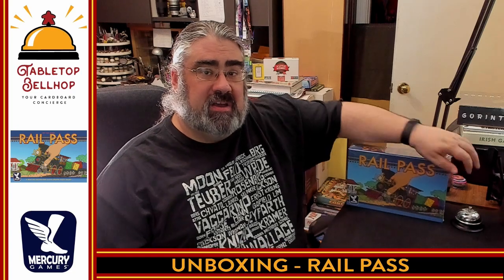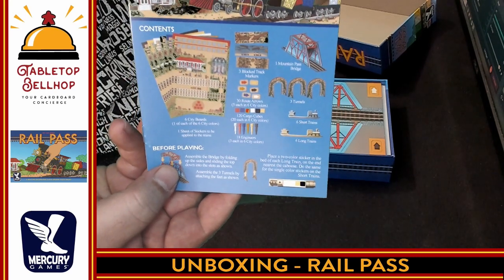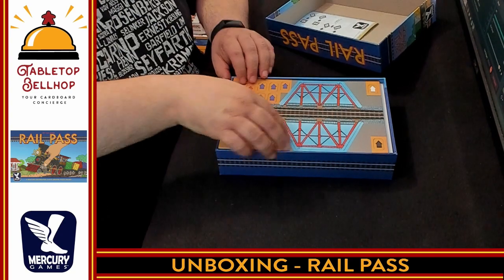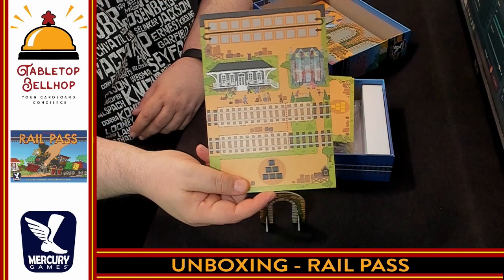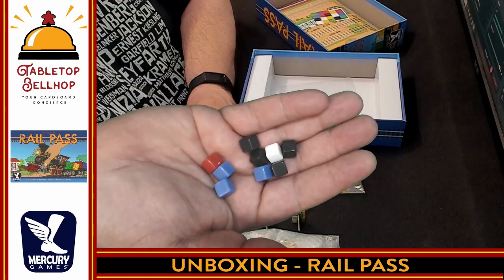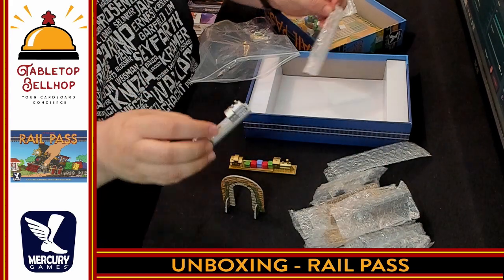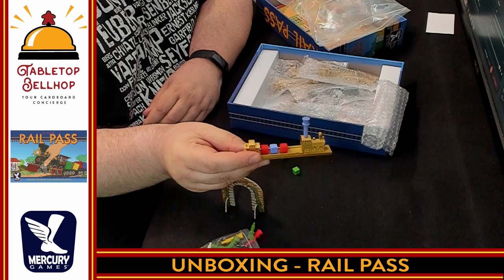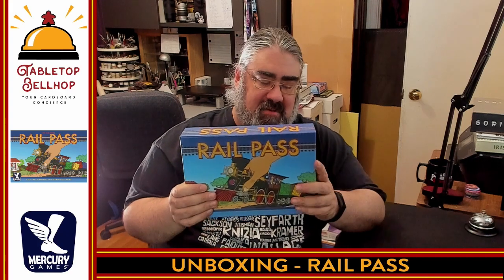UNBOXING Rail Pass, a Cooperative Pick Up and Deliver Train Game Where You Actually Pass Tiny Trains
There is a lot more in the box for the train game Rail Pass than you would expect. This train-themed board game is hefty, with lots of high quality components. Rail Pass is a cooperative, real-time, pickup and deliver train game where players will be loading and physically passing trains between each other while trying to deliver the right coloured goods cubes to the right cities.

Index:
00:00:00 INTRO
00:01:09 UNBOXING
00:09:02 FINAL THOUGHTS

Keeping the trains running on time can be a real challenge, but with good planning and cooperation, you and your team can keep everything running smoothly!

Rail Pass is a cooperative game where players first load their trains with different types of cargo and then send that train to a neighboring city to make a delivery and load up some more cargo. You have to be fast because there are only a few minutes to get everything loaded and delivered!

The best part of Rail Pass is that, in order to move cargo and trains, players must carefully pick up and pass them to their neighbors, being extra careful not to spill any cargo, or even worse, the train itself! There are even 3D terrain features like bridges and tunnels to navigate through, making Rail Pass a unique and fun game for friends and family alike.  Toot! Toot!